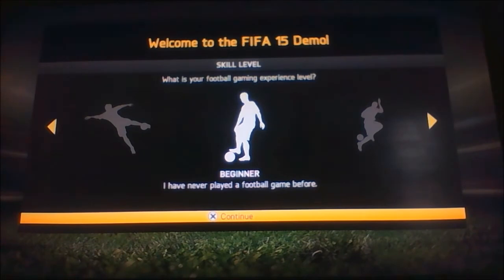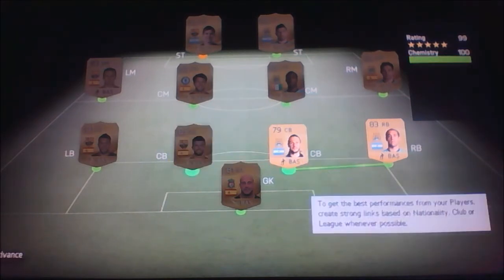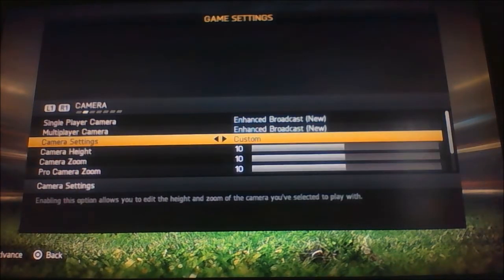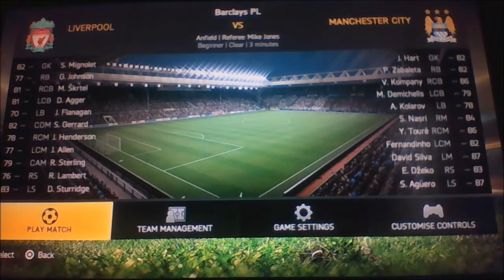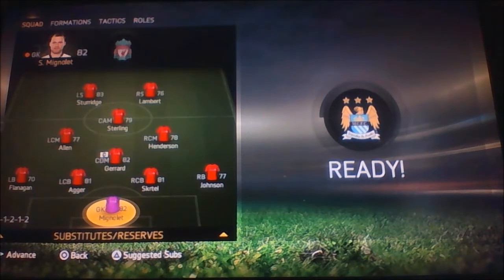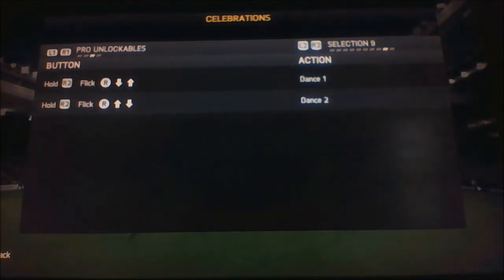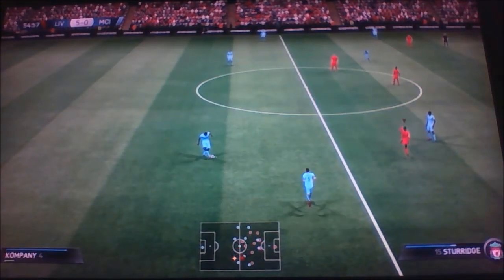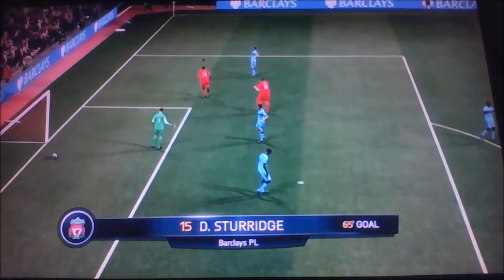FIFA 15 PS3 GAMEPLAY DEMO LIVERPOOL VS MAN CITY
FIFA 15 PS3 GAMEPLAY DEMO ENJOY!!!